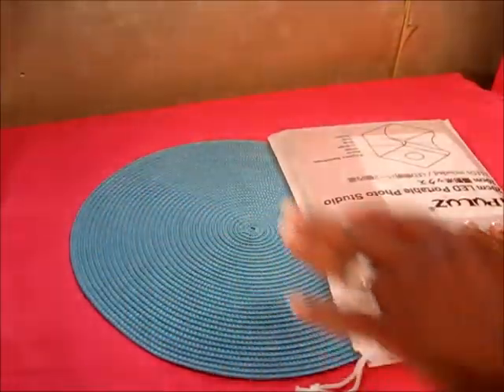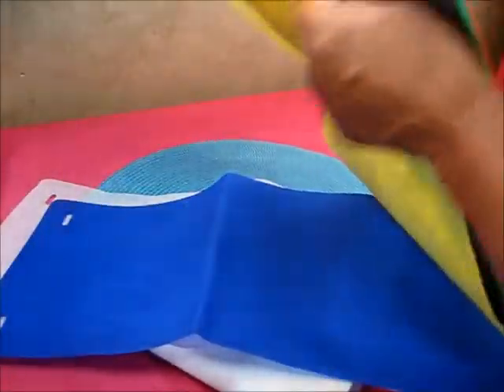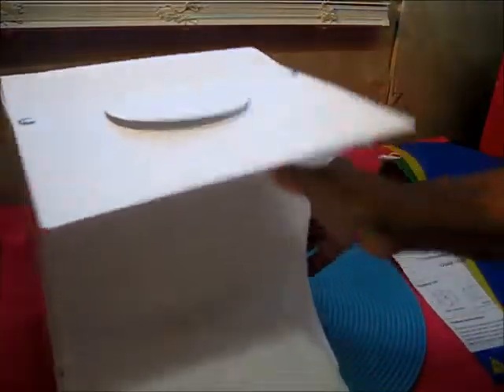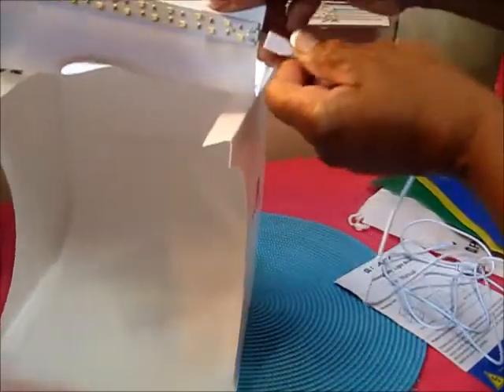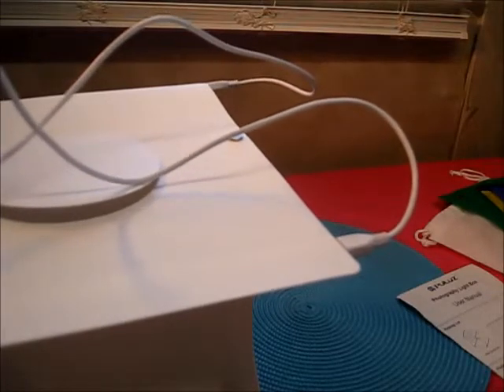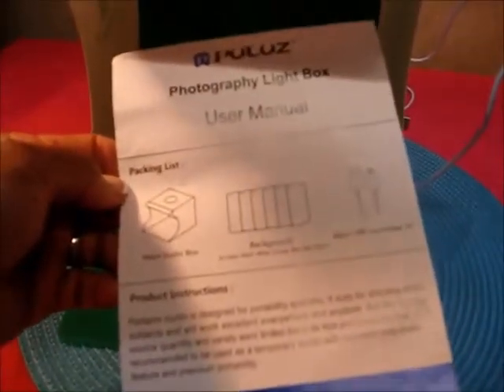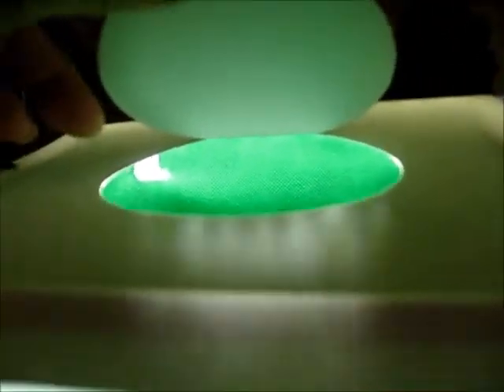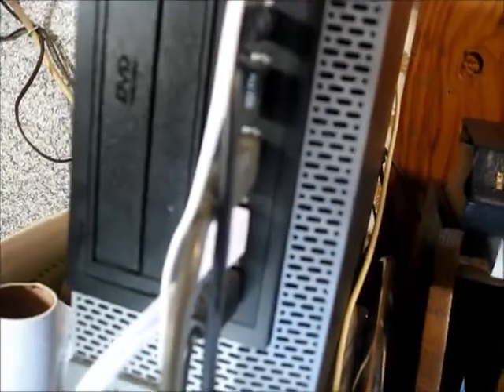How To Use The New Portable Photo Studio Box Work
How To Use The New Portable Photo Studio Box Work. Thank you for stopping by to see what we're doing today! Today I will show you how I use the portable photo studio box for taking pictures of small subjects like soaps and beauty products. Thank You!
By the way, this is my son and his beautiful family